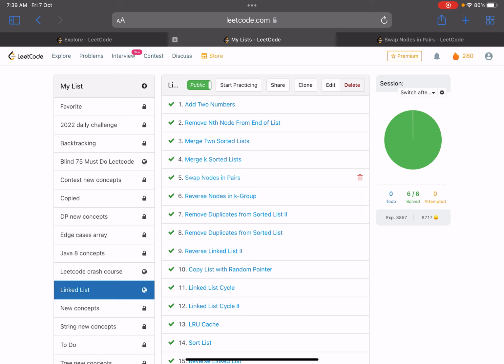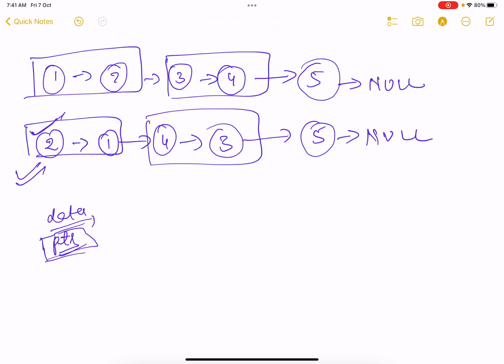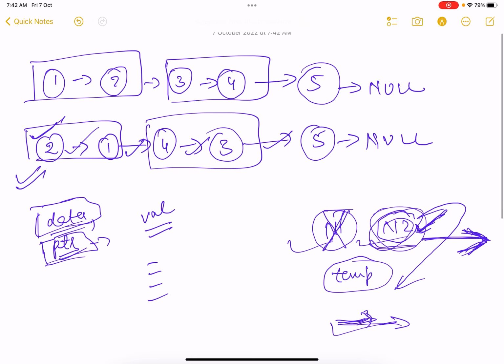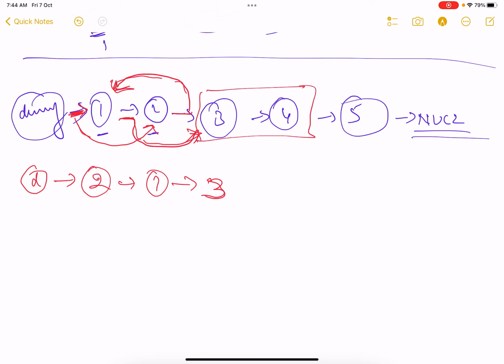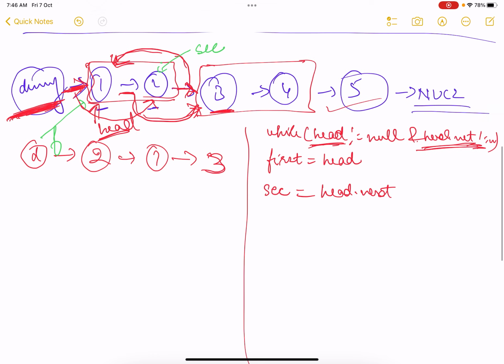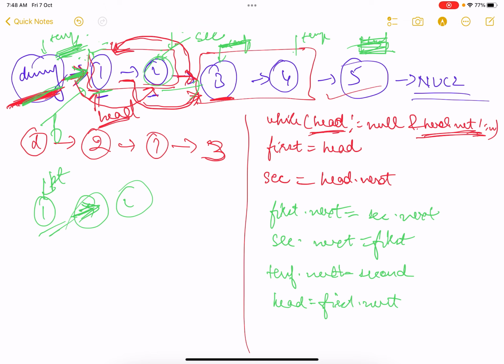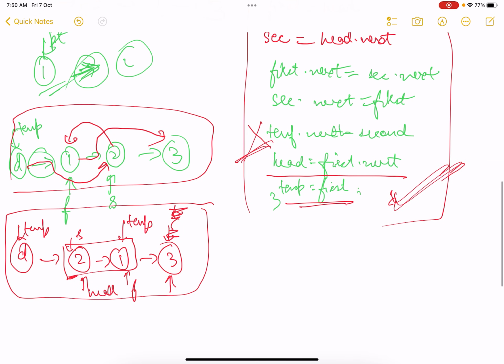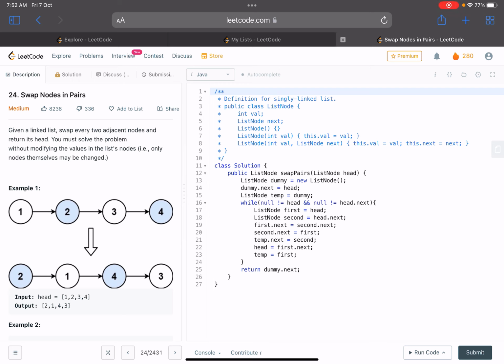Linked list - Leetcode - 24. Swap Nodes in Pairs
The aim is to become a great problem solver and engineer. Cracking a good company will come as a by product.

In this video I have discussed a linked list related problem which is pretty traditional. We have focused on the concept and intuition first rather than the code.